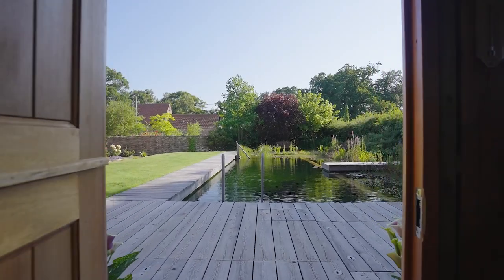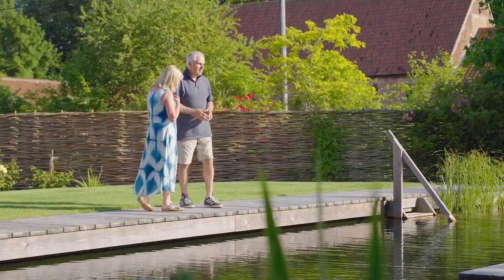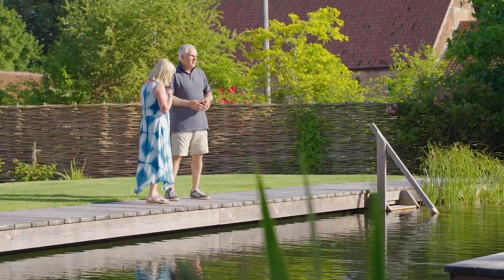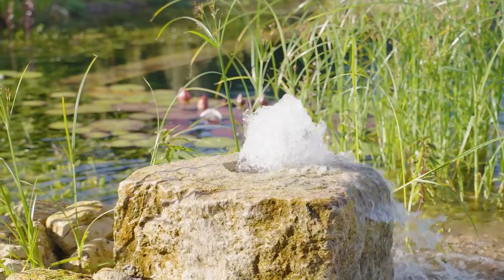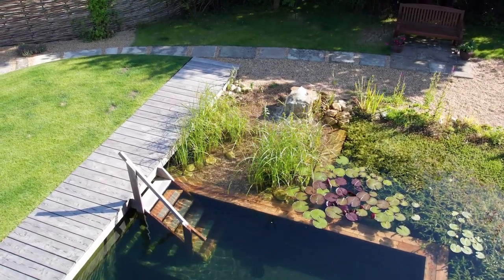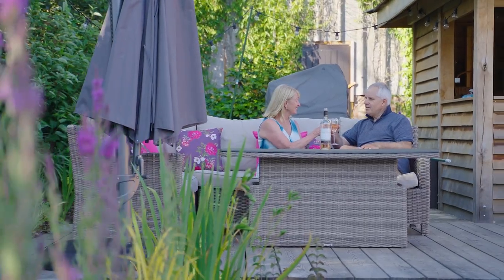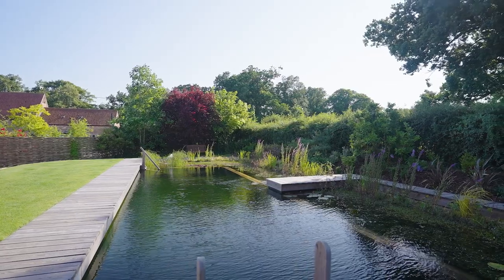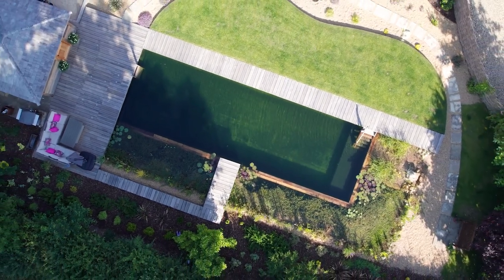Witton Natural Swimming Pool - Client Testimonial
Ellicar are specialised award-winning natural pool designers and builders. We've spent over 20 years creating natural swimming pools and water gardens for UK-wide clients looking for the ultimate in outdoor living.

A natural swimming pool can be created in almost every outside space with a style, size and finish designed to blend with your house and garden.

Whether you want a watery retreat in a secluded spot or a contemporary natural swimming pool by your patio, your pool will be crystal clear, chemical-free, low maintenance and a magnet for wildlife.